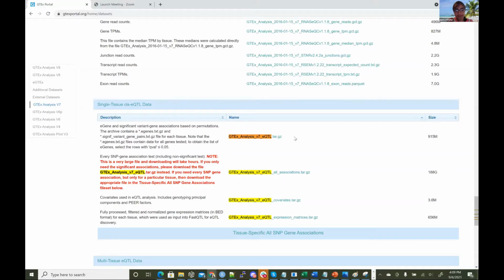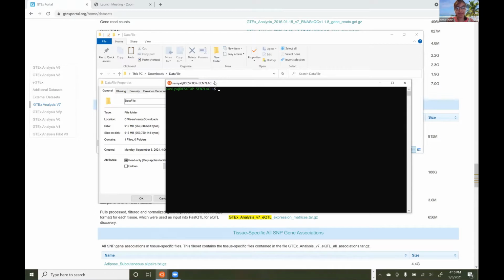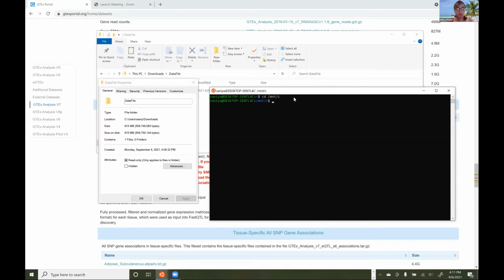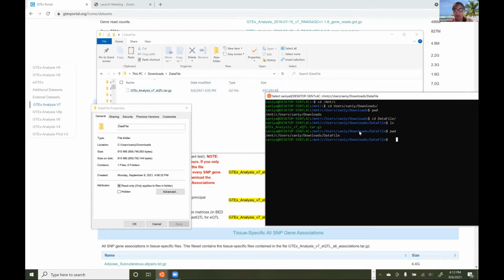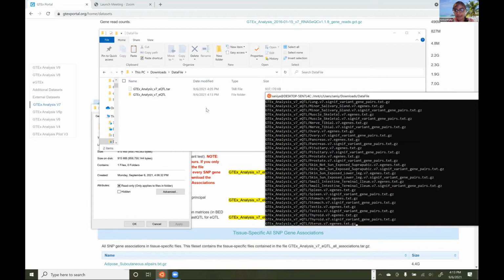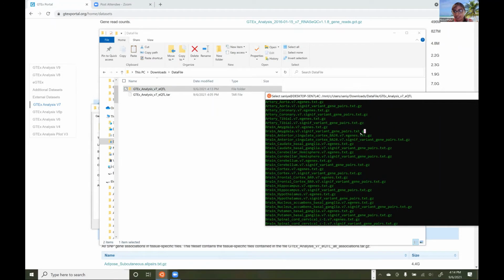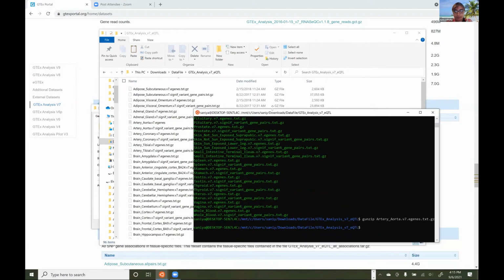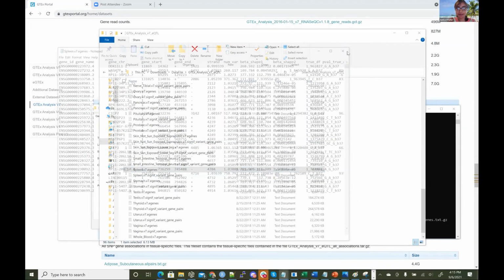Extracting .gz and .tar Files Using the Command Line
Please note that in this video Saniya Khullar goes through an example of using the command line (Ubuntu Emulator in Windows Subsystem for Linux, Ubuntu in standard Linux, default command line in Mac) to extract .gz files, .tar files, and .tar.gz files.  Through the video, you will also learn how to mount the C drive or other drives on your computer, change directories (folders), view listings (all available file paths) in a certain directory, and perform recursive operations as well (for all elements in a given folder).  We hope this helps!

Also, if you would like to "buy me a cup of coffee" as a thanks, I would really appreciate it (even more so especially as I am still a student living on a stipend)